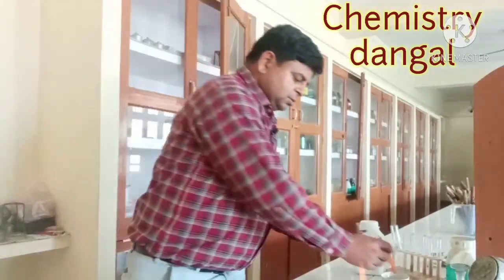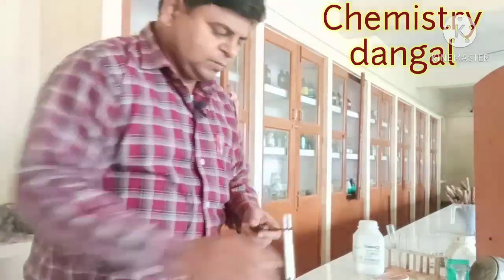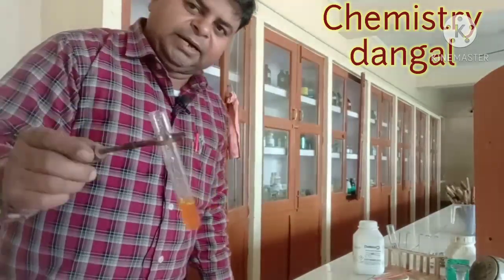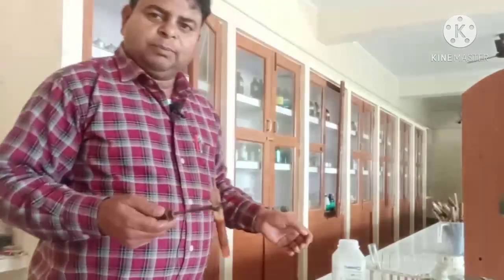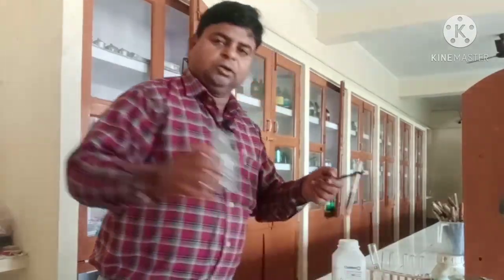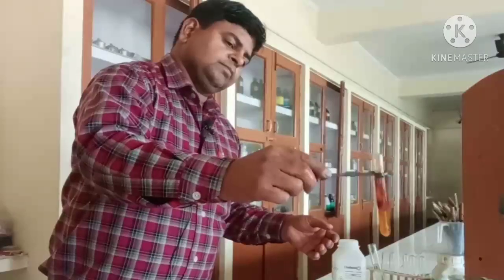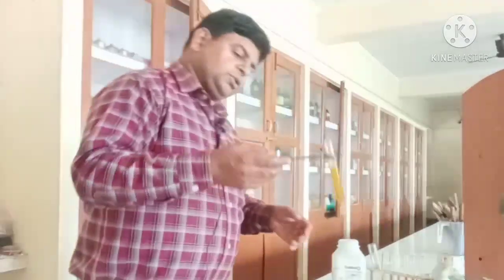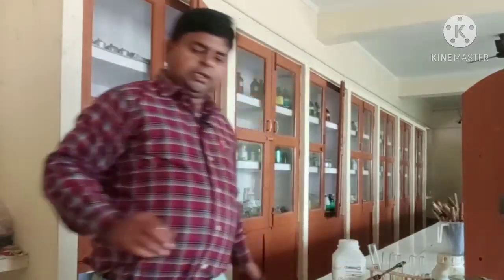Practical/ISC/CBSE/XI/XII/Test for ferric ion(3rd Gp of basic radicals)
If 1st & 2nd groups of basic radicals are absent in the given salt, we perform for 3rd group. Boil the solution to remove hydrogen sulphide gas & add few drops of concentrated nitric acid, heat & cool the solution & then add a pinch of solid ammonium chloride & add excess of ammonium hydroxide solution. If ppt is form, 3rd Grp will be present. If brown ppt is formed, it may be ferric ion.
Now brown ppt is dissolved in dil hydrochloric acid & divide the solution in two parts. In 1st part of solution add potassium ferro cyanide, a deep blue colour is obtained in the solution, ferric ion is confirmed. In 2nd part add KCNS Solution, blood red color is obtained which confirms the ferric ion in the given salt.